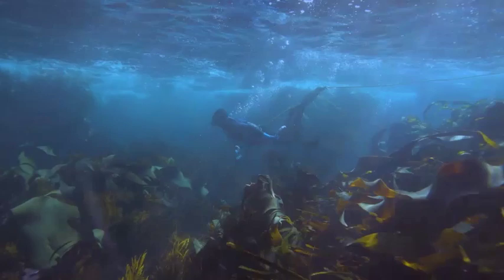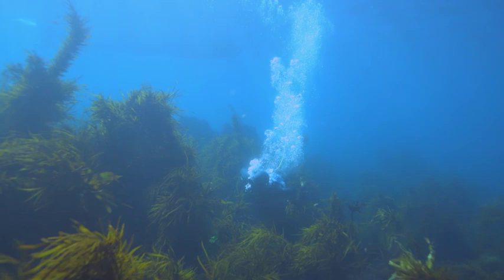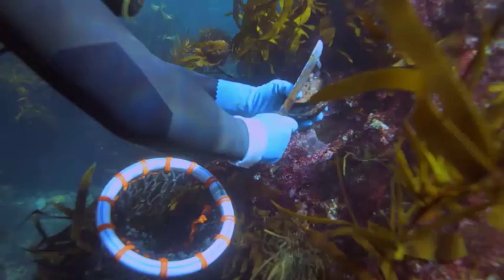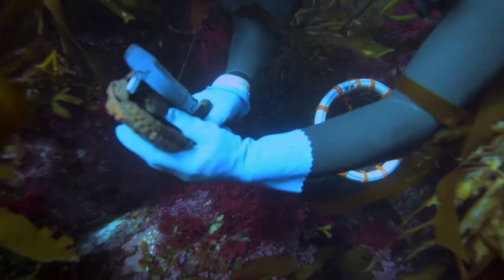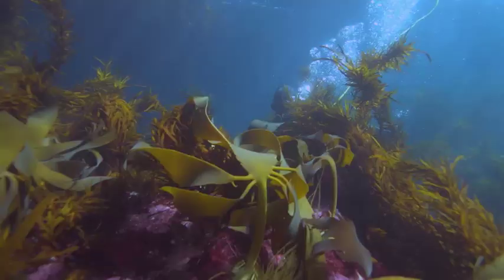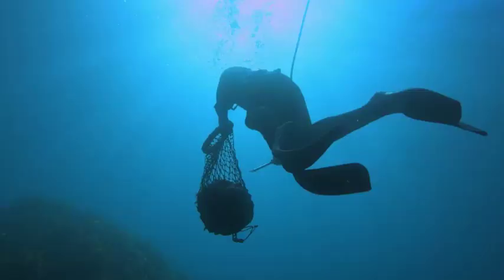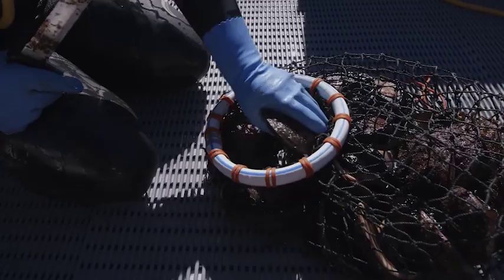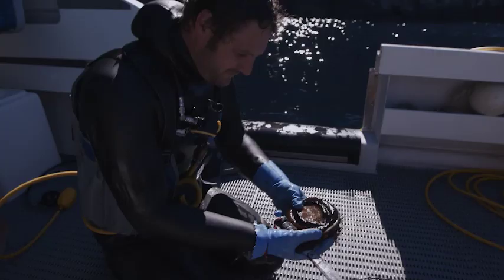A World of Colours Australia in Blue Extract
Candy Abalone is  featured in the Colours of Australia 4x1 hr series from ZED Productions, filmed and directed by Phillippe Moreau, Small World Documentaries.